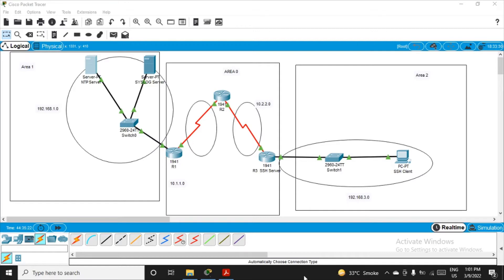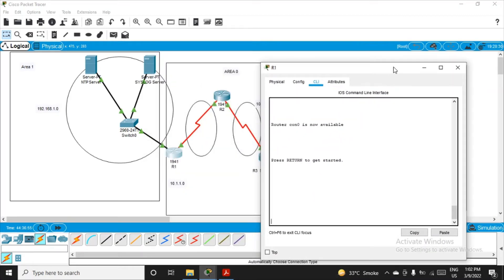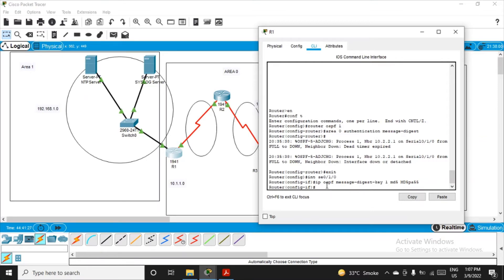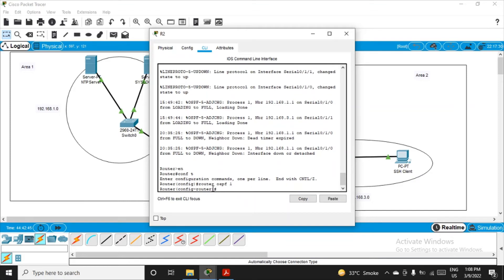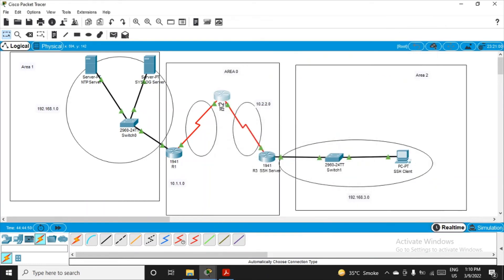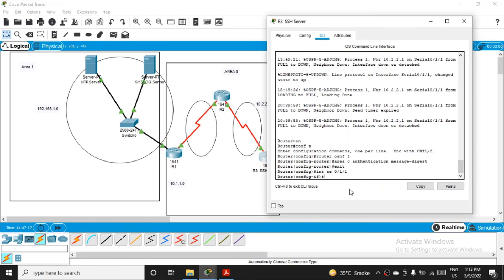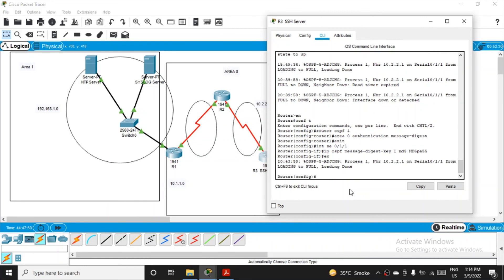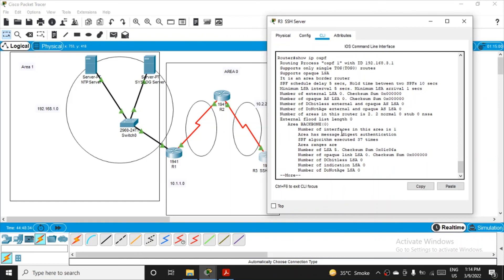Practical 1.3 - Configure OSPF MD5 Authentication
In this video, I have demonstrated the Configuring OSPF MD5 Authentication part of Practical 1 - Packet Tracer - Configure Cisco Routers for Syslog,
NTP, and SSH Operations